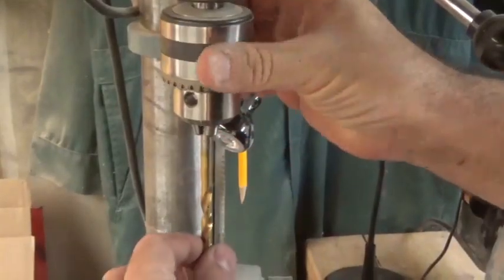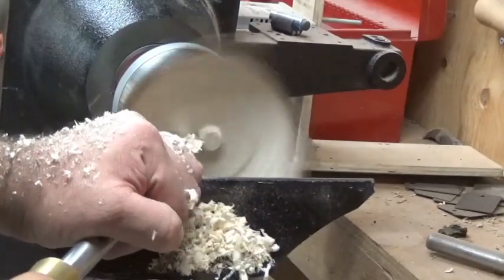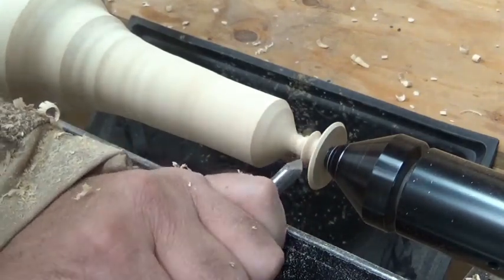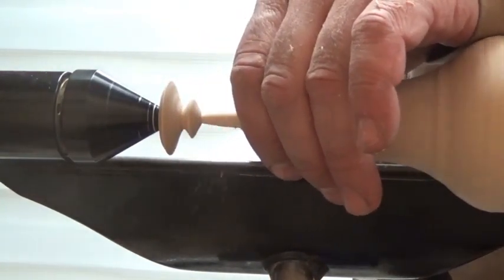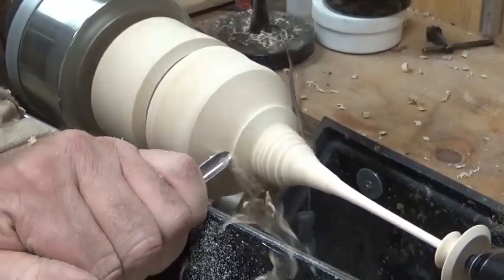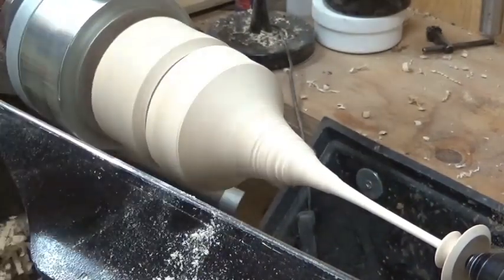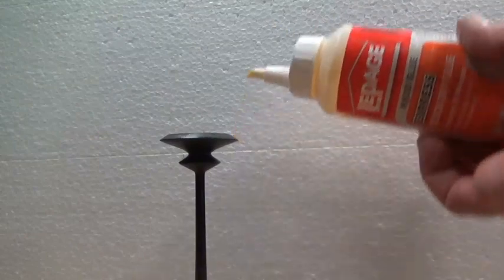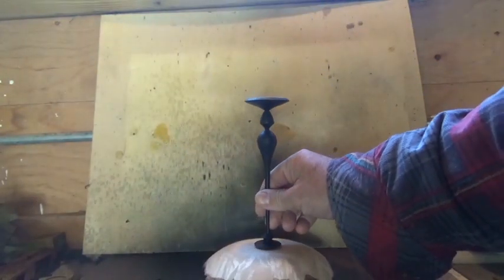more inspired woodturning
This is very similar to my last video, i turn a live edge maple burl, but this time with a much thinner stem that i colour black for maximum contrast, again inspired from many pieces that i have seen from Cindy Drozda and Ruby Cler, while trying to up my game and improve my own skill and ability i take inspiration from others.
 i have been woodturning since2013, i love it as a creative outlet and the community or woodturners is great, there is lots of help and support out there available at the touch of a button. don't be intimidated or scared to ask questions no matter how basic, most of all be safe in your workshop, follow all safety rules and guidlines.
safe turning..